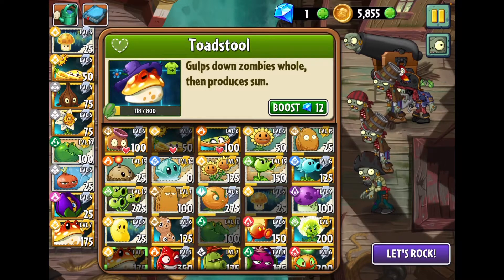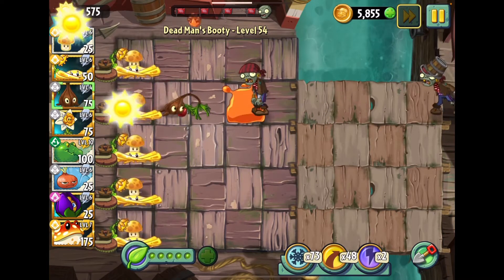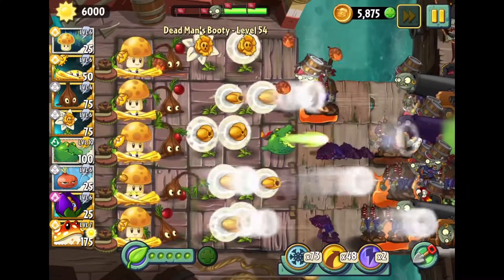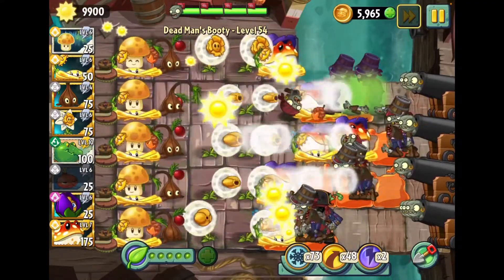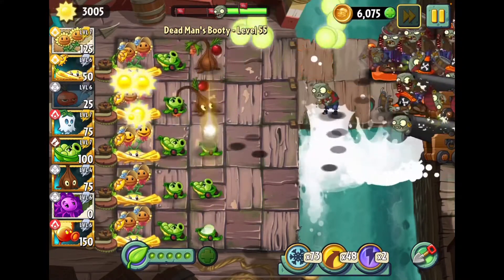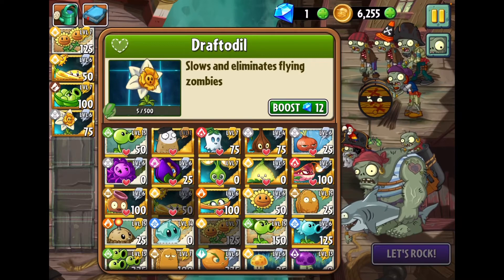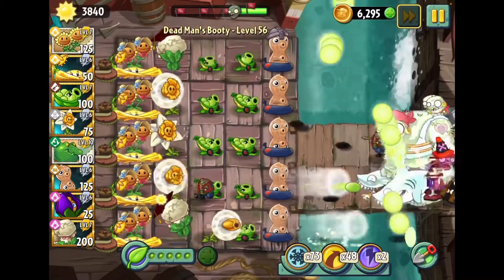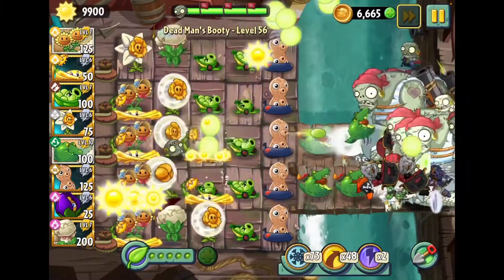Plants Vs Zombies 2: Dead Man’s Booty Gameplay!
Me and my awkward voice going over how to beat pirate seas endless zone levels!